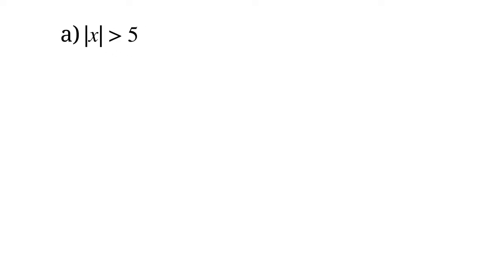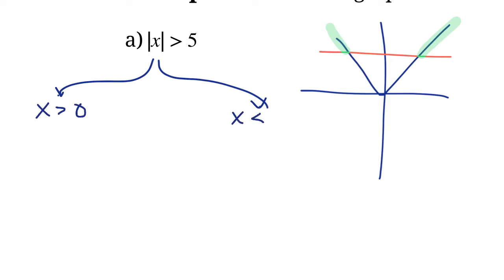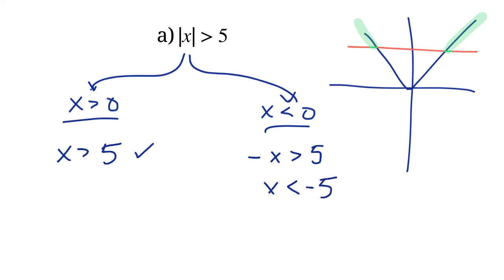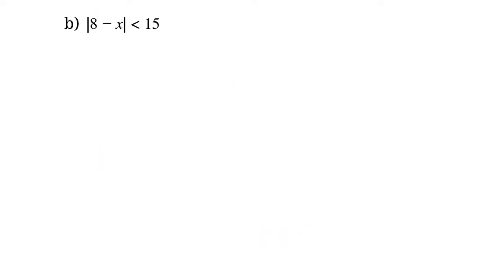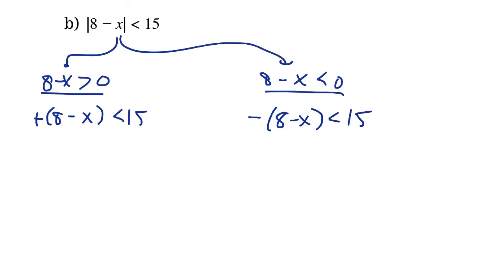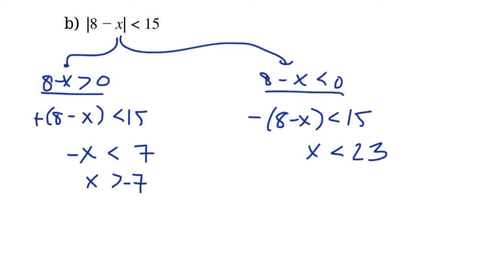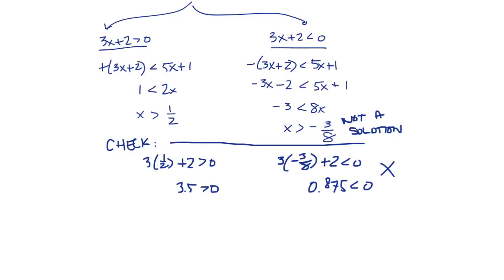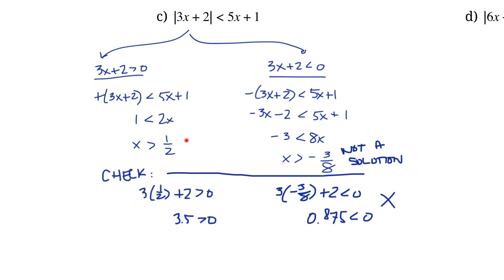Solving Absolute Value Inequalities